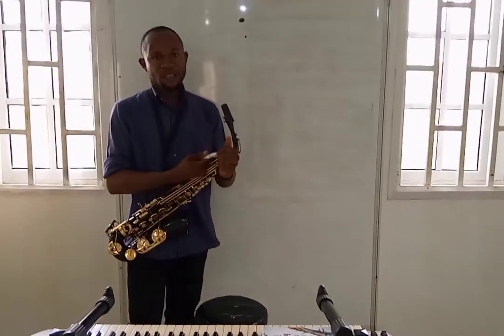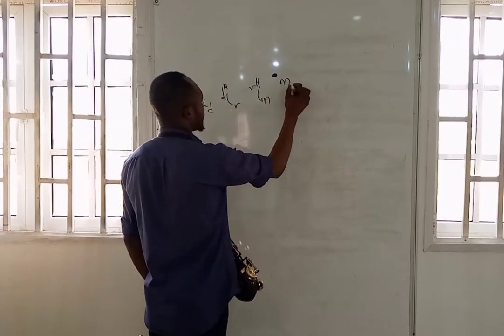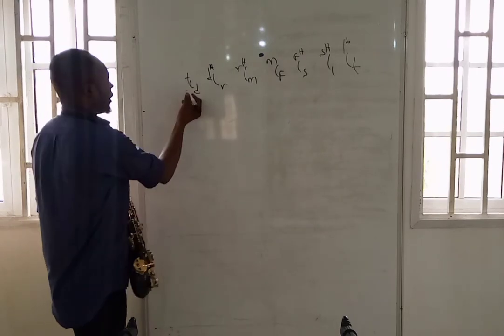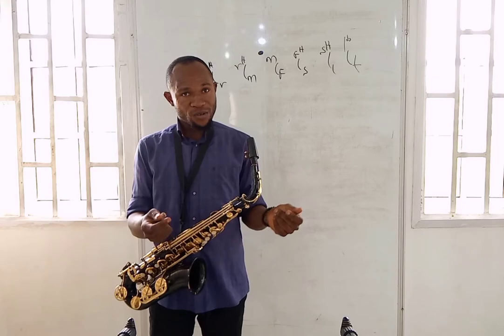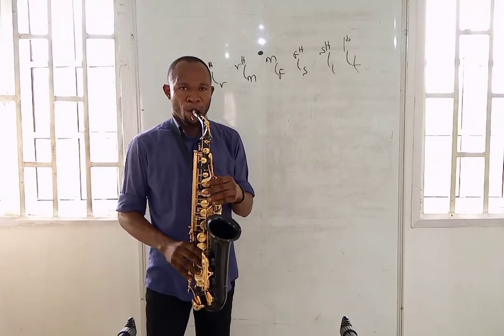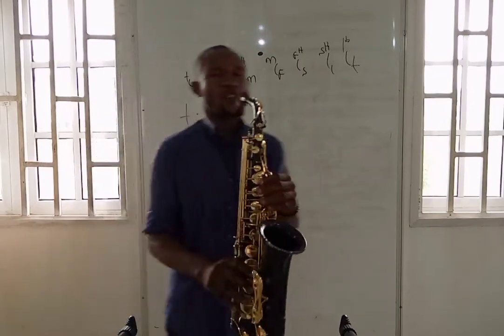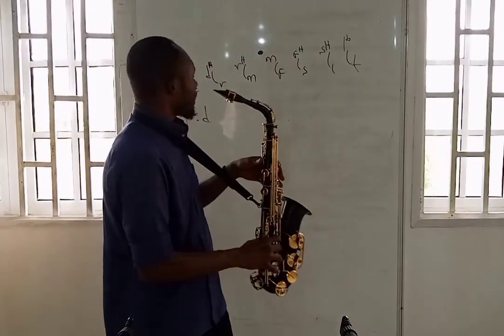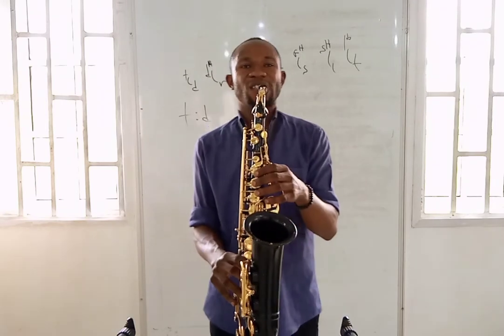HOW TO SLUR AND IT'S PRACTICAL APPLICATION.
This lesson will enhance and ganish your play. It's advisable you watch our tutorial on chromatic scale and other lessons if you have not.